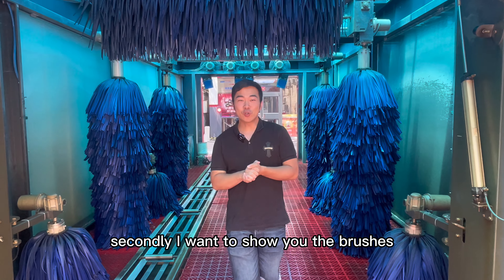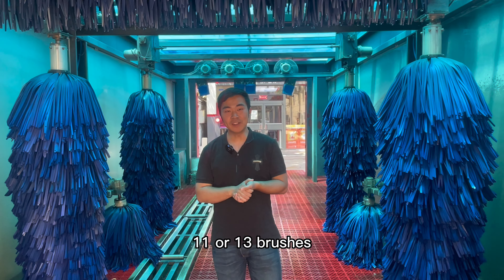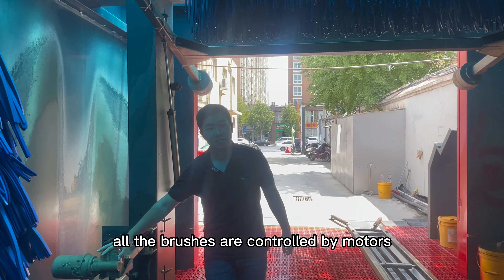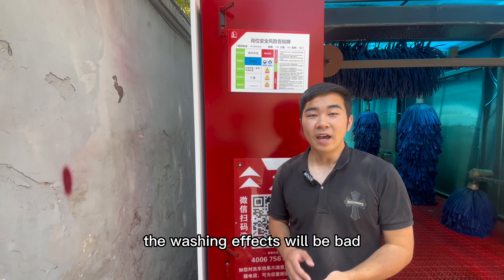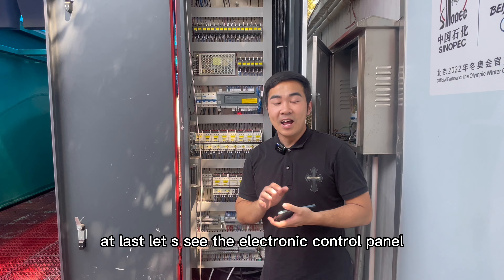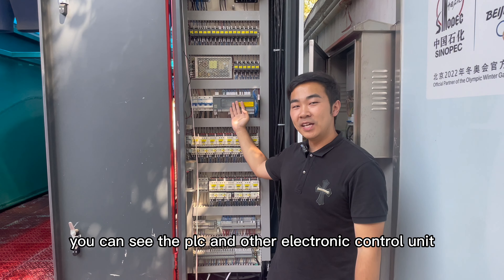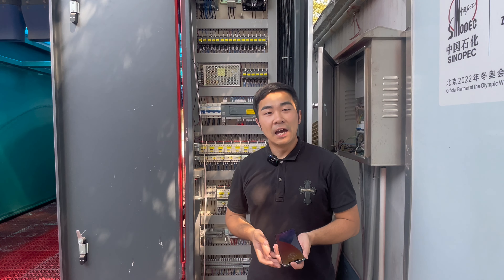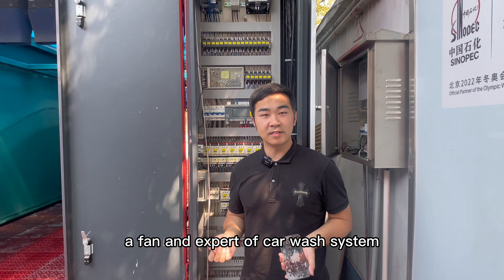Main compositions of tunnel car wash system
Canon Lee, An expert of car wash machine.